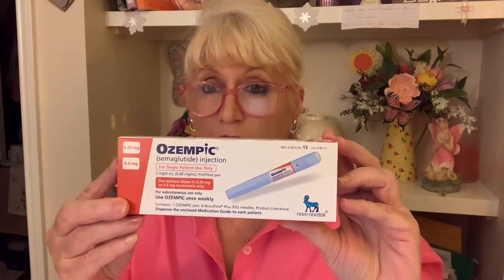Ozempic Info you should know ?! ? ... Part 1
Ozempic info you should know ?!:!  .. Part 1   Ozempic and weight gain.  How long will the bad side effects last